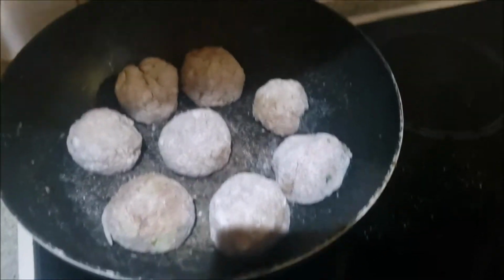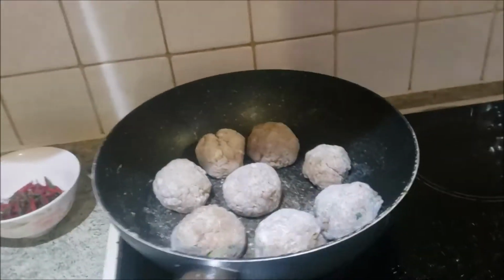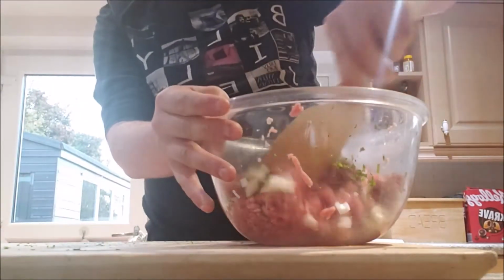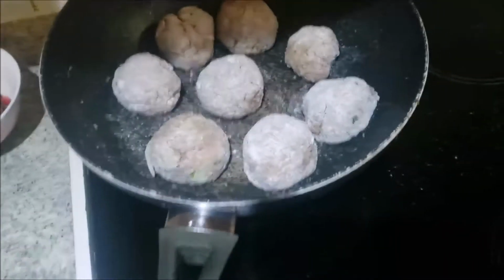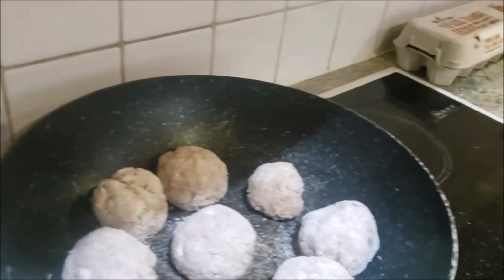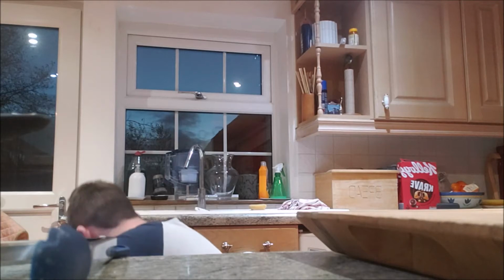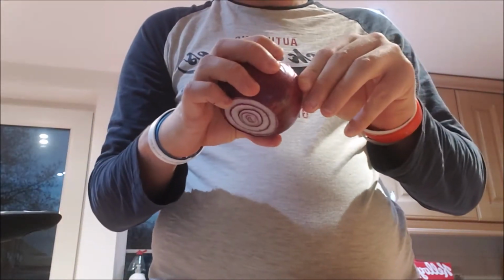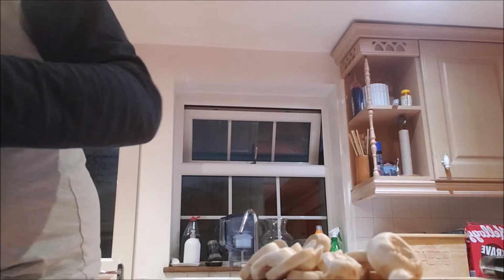Meatball nightmare [cook with me]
To make the vegetarian  version of this dish you will need:
300g Quorn Mince
2tbsp. oil
1 onion, finely chopped
1 cube vegetable stock
150g bread crumbs, whole wheat bread
1-2 pinches white pepper
1-2 pinches allspice
1 medium-sized boiled potato, mashed
100ml cream
3 eggs, whipped
Salt

To Make the Vegan Version of this recipe:
200ml vegetable stock
1 tbsp yeast extract eg Marmite
1 tbsp soy sauce
1 tbsp tomato purée
4 tbsp gram flour (chickpea flour)
1 tbsp olive oil
4 tbsp water
150g dried soya mince
½ tsp ground cumin
1 tsp smoked paprika
1 tsp onion granules
1 tsp dried oregano
1 tsp sea salt
Sprinkling of freshly ground black pepper
2 cloves crushed garlic
1 tbsp chopped fresh parsley
150g wholemeal breadcrumbs

The Essential New Truckers Handbook

Contigo Anti Spill Flask

Massive shout out to Trucker Will It's a hiab life

Trucker Will it's a hiab life

m/c/TruckerWillItsAHiabLife

Massive Shout to Trucking Legend Tony Justice for allowing me to use his music.

I will see you guys tomorrow.

Please Note:
This youtube channel/s  [Trucking Adventures and More Trucking Adventures] produces content for this platform. All the content for Trucking Adventures channel [s] are aimed at children at 13 years or older.